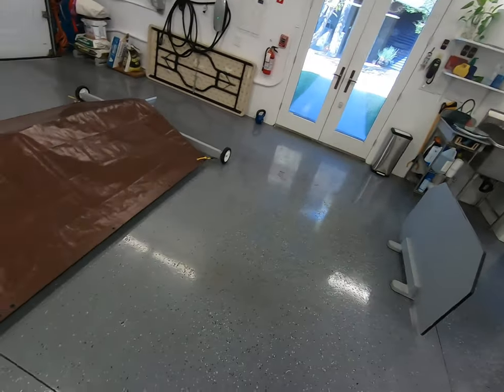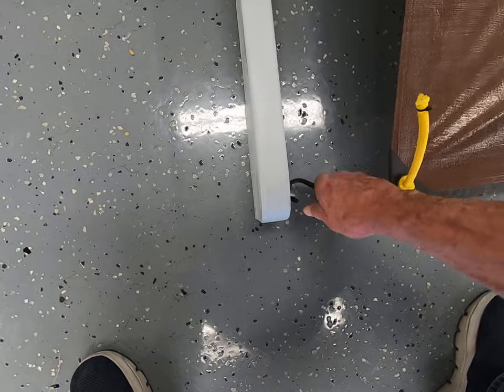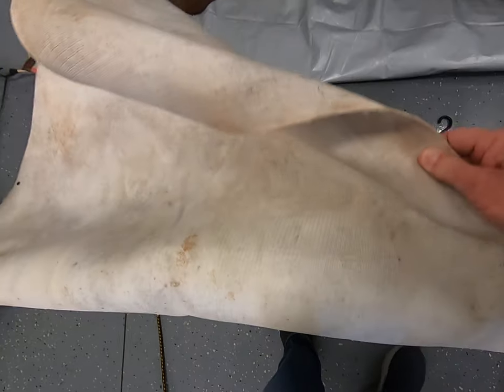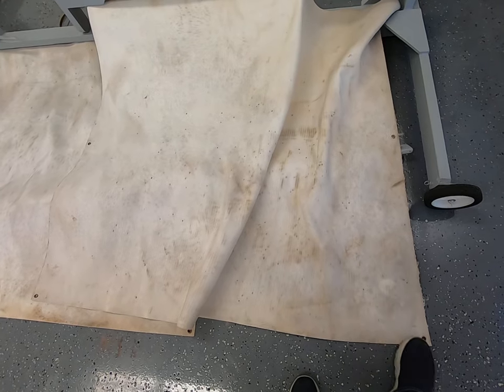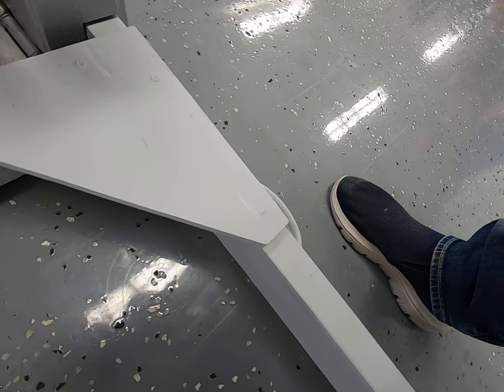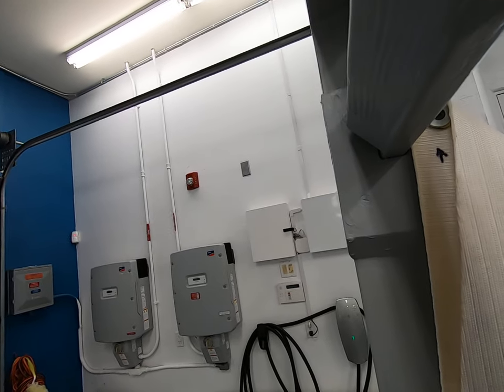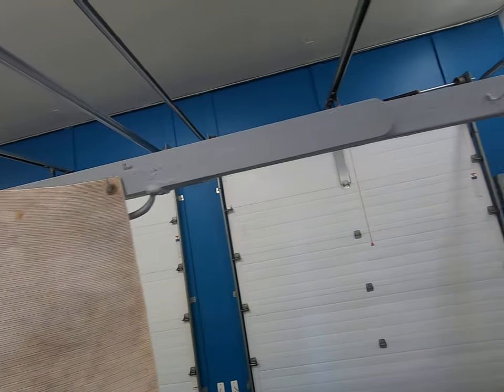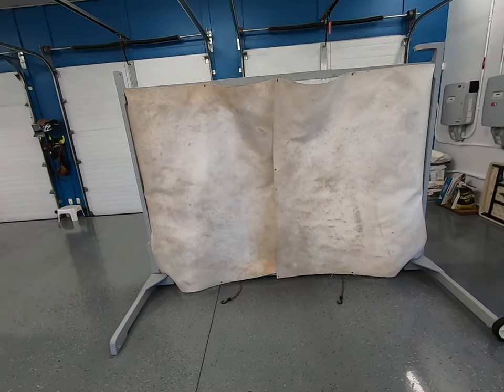Archery Backstop Setup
I have designed and built a collapsible, portable archery backstop.  It required roughly $250 in materials.  Most of that cost was due to the dense woven, 5ft by 6ft archery backstop blankets. This video shows how the collapsible backsop unfolds from its stowed position.  Check out the sister video "Archery Backstop Test" showing how it captures arrows that miss the target.